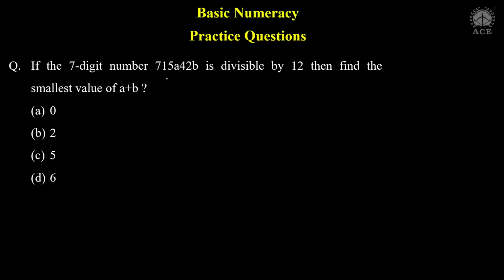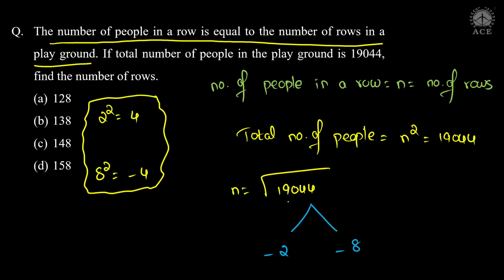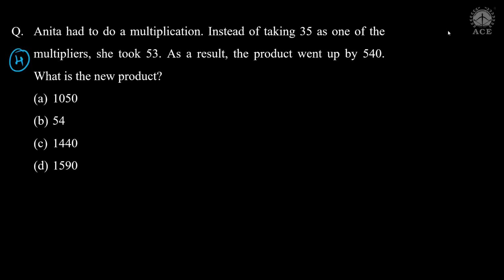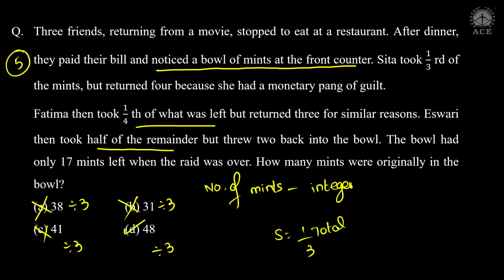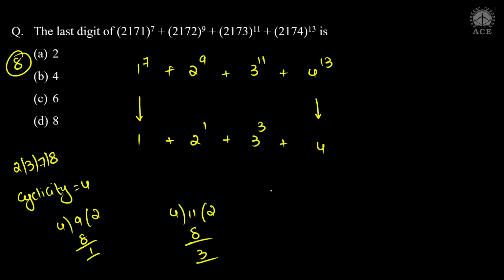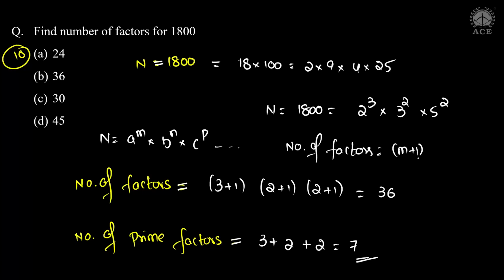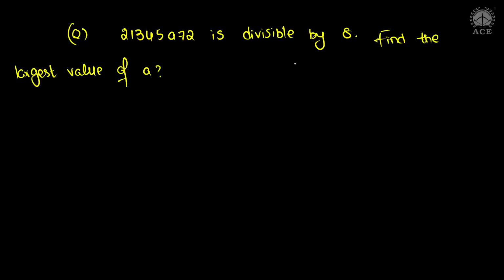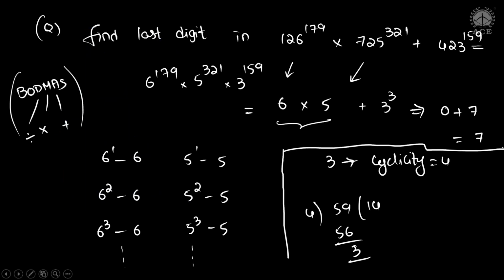Number Systems - Basic Questions